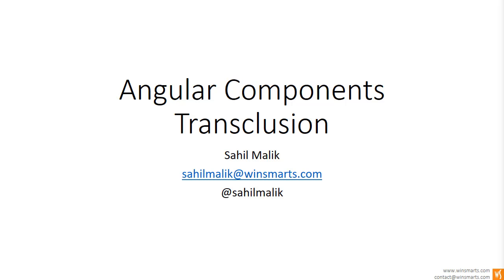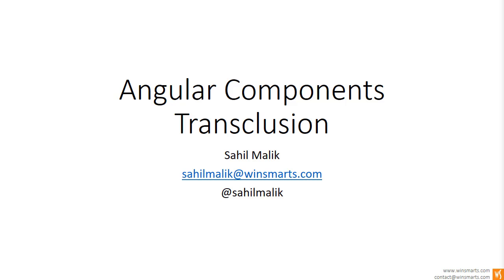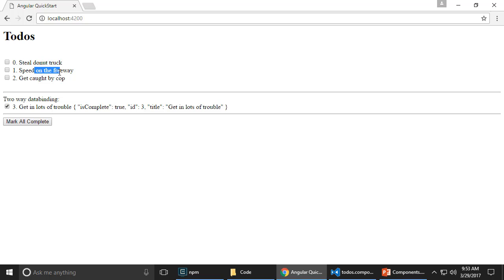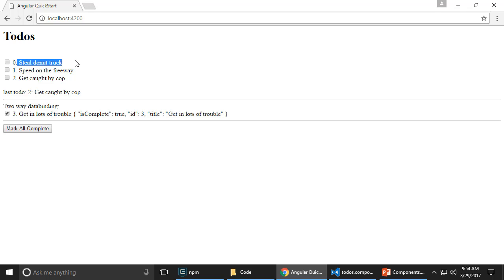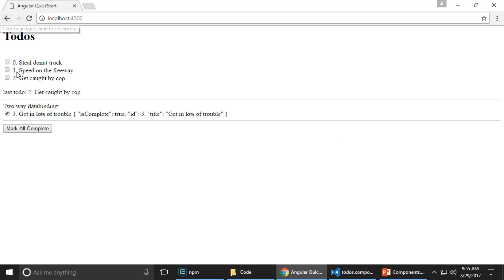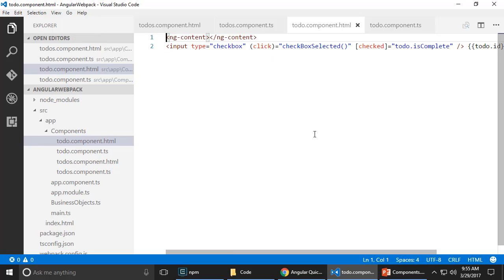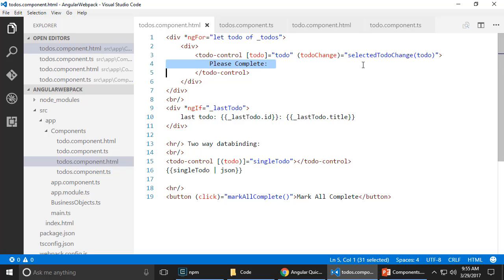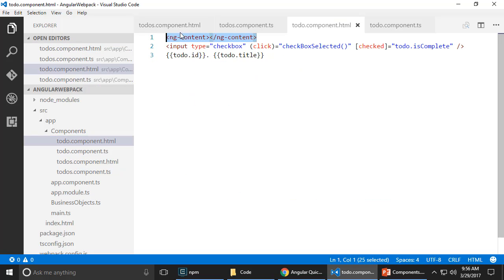11. Learn Angular: Components Transclusion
Learn Angular with Sahil: Components Transclusion